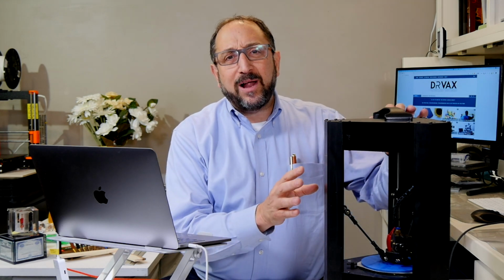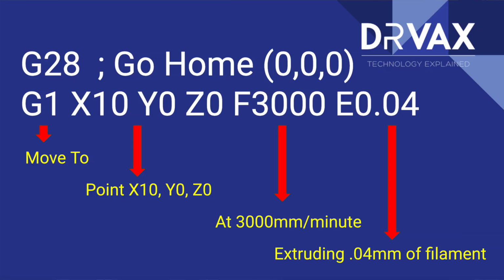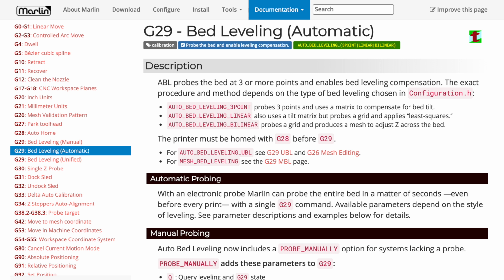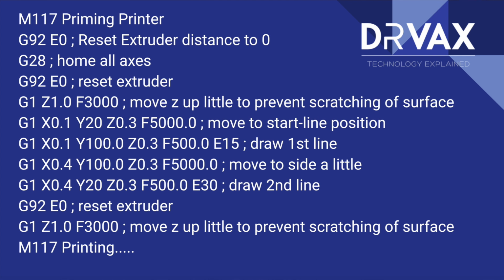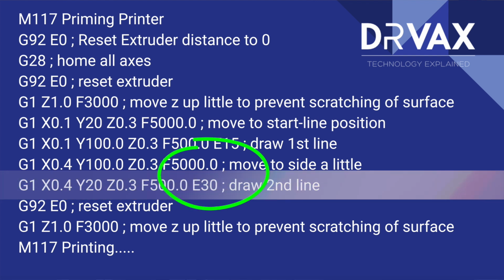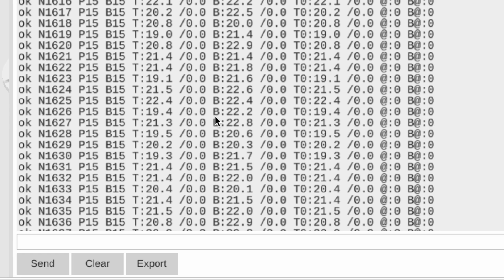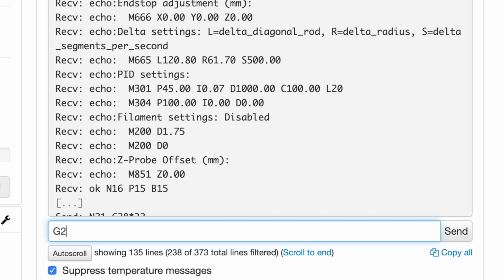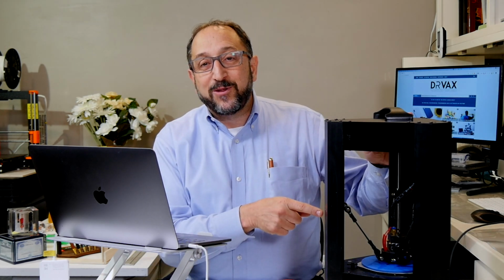3d Printers G-Code Explored and Explained with Examples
With most consumer-grade FDM 3d Printers you use a variation of G-Code for communicating the model you want to print.  This tutorial explains the origins of G-Code, its structure and how in works.  The video includes examples and will teach you how to directly control your 3d printer with a G-Code terminal.

To take your 3d prints to the level start learning G-Code today.

Please leave comments about your experiences with G-Code and 3d printing so we can continue to learn together.

Irv